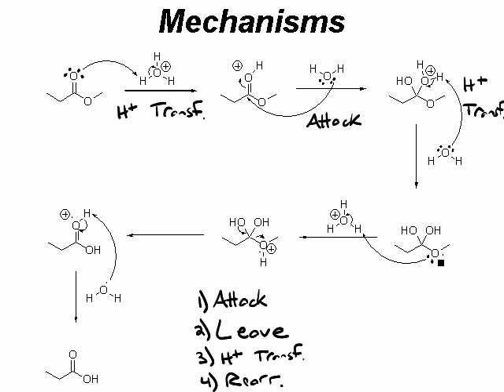Ch 5 VML “Rules for Drawing mechanism arrows Combining the basic moves”